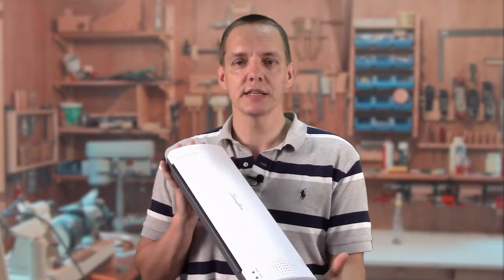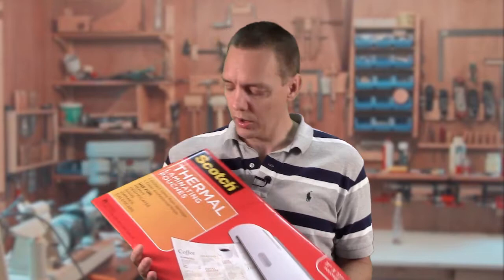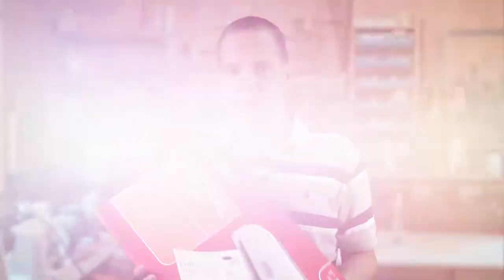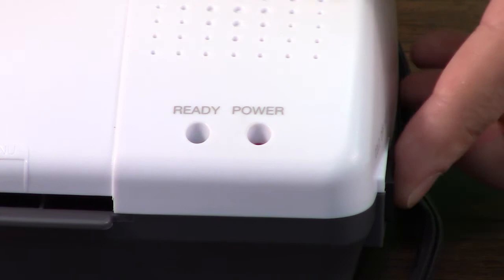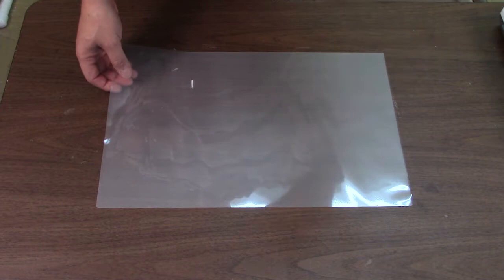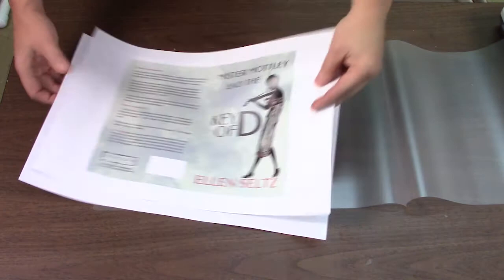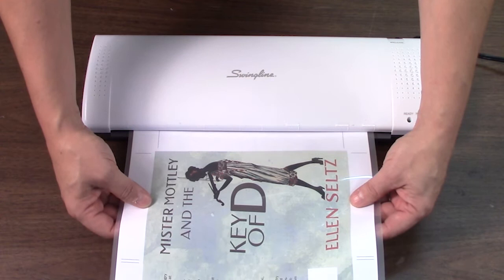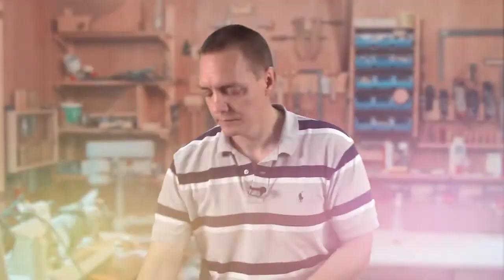Tutorial: How To Laminate DIY Book Covers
This tutorial will walk you through the process of creating laminated book covers using an inexpensive hot laminating machine.

TOOLS:
Swingline Inspire Plus Laminator
Scotch 11"x17" Laminating Pouches
Basic Bookbinding Tool Kit

MY CURRENT VIDEO GEAR:
Sony a5000 Mirrorless Camera with 16-50mm kit lens
Canon 50mm f/1.4 FD Manual Focus Lens
FD Lens to Sony E-Mount Adapter
TAKSTAR SGC-598 Microphone
Zoom H1 Digital Audio Recorder